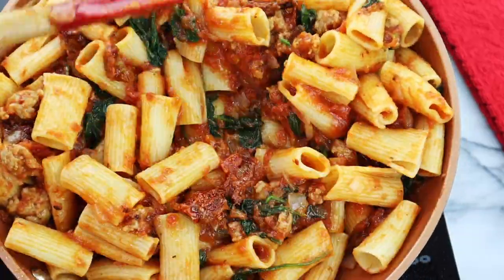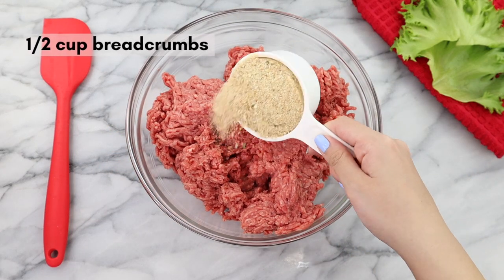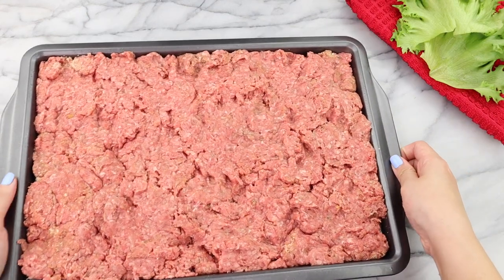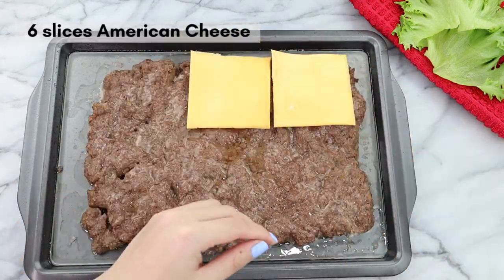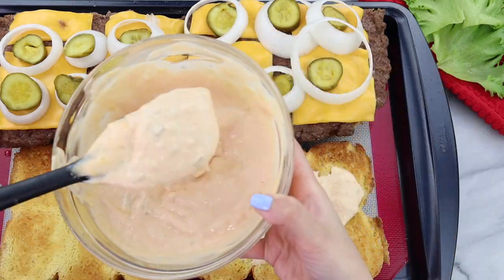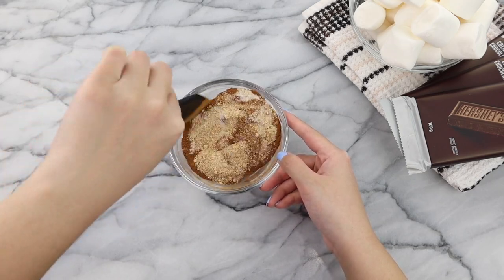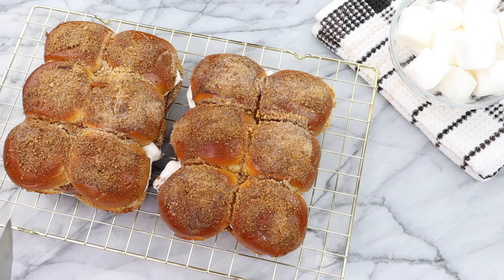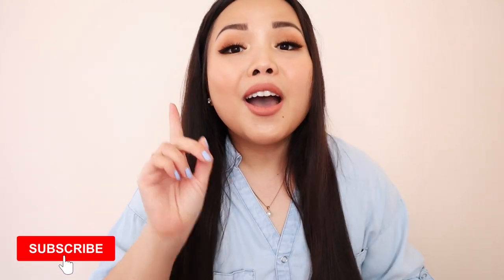How to Make IN-N-OUT burger sliders: The PERFECT Superbowl Recipe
Hi Foodie Friends!

In today's recipe, I am showing you How to Make IN-N-OUT sliders which are so perfect for Superbowl 55 coming up! We all love IN-N-OUT for their juicy burgers and of course THE SAUCE! This is the PERFECT recipe to make on any game day and you won't believe how easy it is and how similar it tastes to actual IN-N-OUT burgers. MIND BLOWING.

In this video I am also giving you a BONUS recipe! You all know how much of a raging sweet tooth I have, so I'm also going to be showing you how I make my easy and gooey S'MORES SLIDERS. Toasty and cinnamon-y on the outside while so gooey and melty on the inside, you won't want to miss it!

I hope you enjoy both the recipes in this video and if you end up recreating them, make sure to tag me on Instagram @nicolesharmaine and I will share them all on my page!

See slider recipes below:

IN-N-OUT SLIDERS
INGREDIENTS
Beef patty:
2 lbs ground beef
1/2 cup breadcrumbs
1/2 tsp garlic salt
1/2 tsp salt
6 slices American Cheese

Sauce:
3/4 cup mayo
3 tbsp ketchup
2 tbsp sweet relish
1 1/2 tsp sugar
1 1/2 tsp white vinegar

Toppings/burger fixins:
12 brioche buns

1 tbsp melted butter
1/4 white onion
12 pickle slices
4 large lettuce leaves
12 tomato slices

INSTRUCTIONS
1. in a bowl, combine the ground beef, garlic salt, salt and bread crumbs. Mix until thoroughly combined
2. Grease a 9" x 13" sheet pan with cooking spray and press the ground beef mixture evenly into the pan
3. Place the beef into the oven at 425F for 15-20 mins
4. While the beef is cooking, make the sauce. In a bowl, combine the mayo, ketchup, pickle relish, sugar and white vinegar and mix. Set aside
5. Once the beef is out of the oven, top with the American cheese while it's still warm. Cut the beef slab into 2 equal pieces

6. Take your 12 brioche buns and cut them in half (top bun and bottom bun). Brush the buns with melted butter and broil for 5 mins until toasted
7. Once broiled, top the bottom bun generously with sauce, tomatoes, lettuce, beef patty, onions and pickles
8. Top the top bun with more special sauce and place on top of your sliders
9. Enjoy! If you would like to make these sliders Animal style, top your sliders with extra sauce and grilled onions and voila!

SMORE'S SLIDERS
INGREDIENTS:
12 brioche buns
1/3 cup crushed graham crackers
1 tsp cinnamon
1 tbsp sugar
4 x 100g milk chocolate bars
12 jumbo marshmallows
2 tbsp butter

INSTRUCTIONS:
1. In a bowl, combine the graham crackers, cinnamon and sugar. Mix and set aside
2. Slice your brioche buns in half and coat the bottom bun with melted butter
3. Place the 4 chocolate bars horizontally onto the buns
4. Top the chocolate with marshmallows and a sprinkle of the graham cracker mixture
5. Add on the top bun and brush with the remaining melted butter
6. Top with more graham cracker mixture
7. Bake at 350F for 15 mins
8. Let cool for 5 minutes and enjoy!

That is is folks! 2 sliders recipes perfect for game day! IN-N-OUT and S'MORES. Also fitting if you're looking for a quick and easy dinner and dessert recipe!